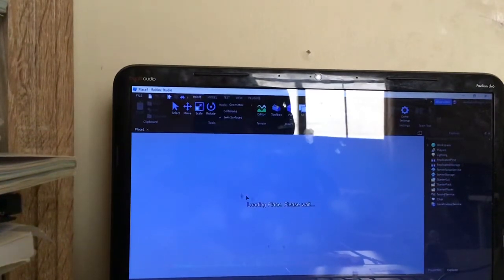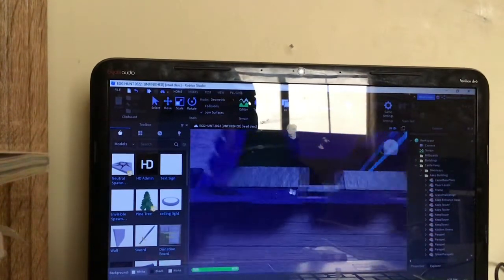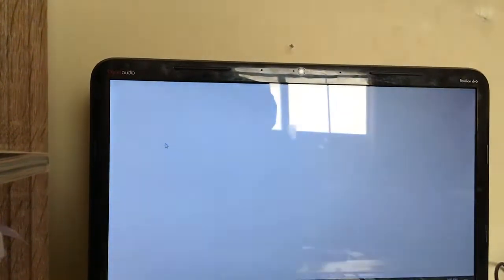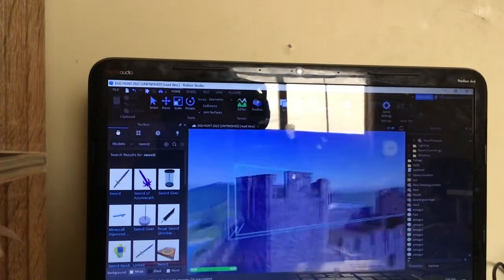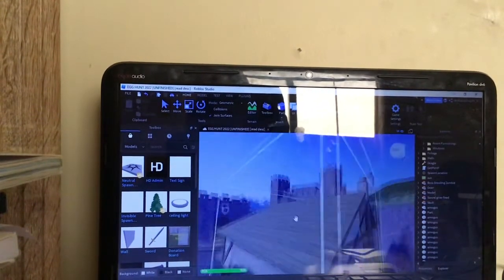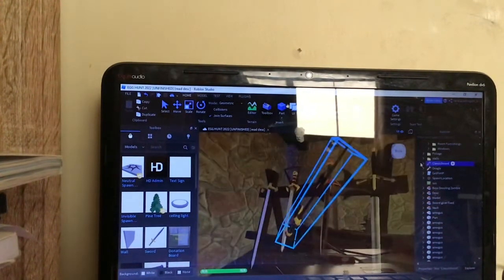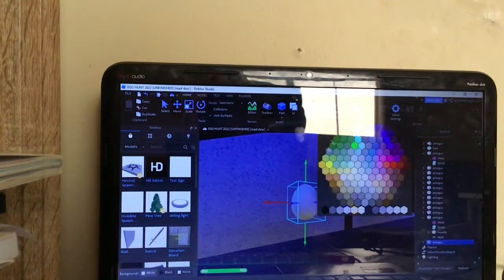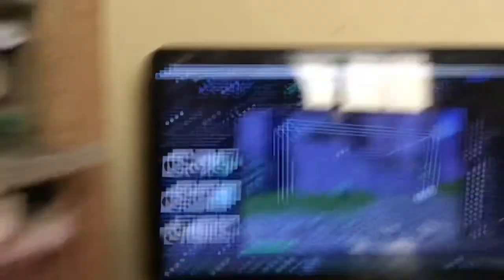CREATING 4 NEW EGGS IN EGG HUNT 2022